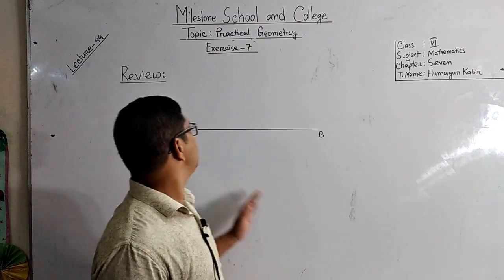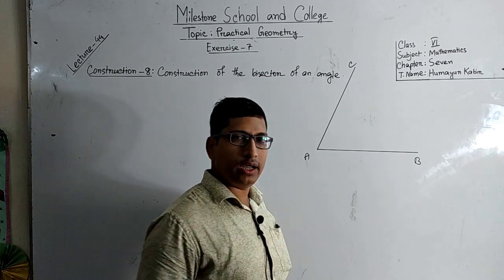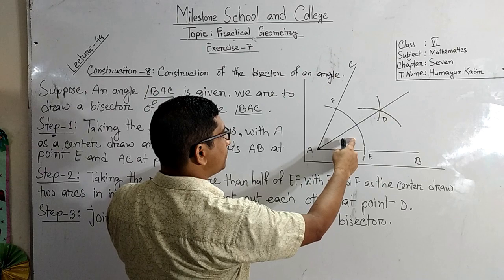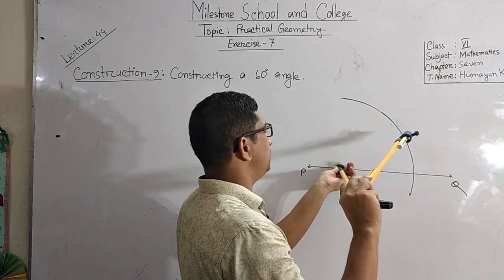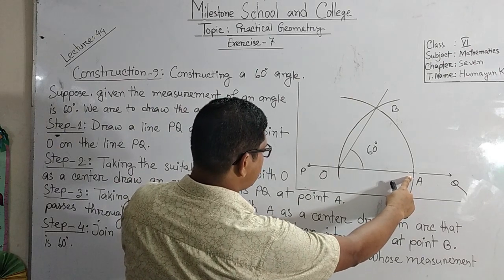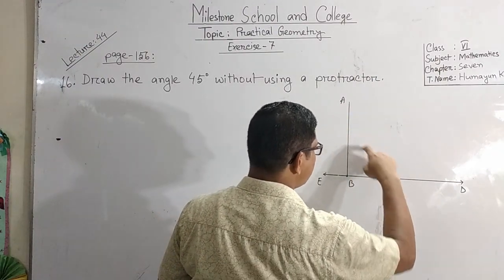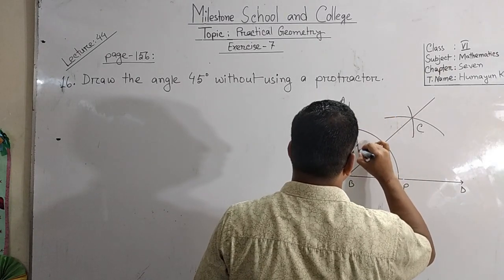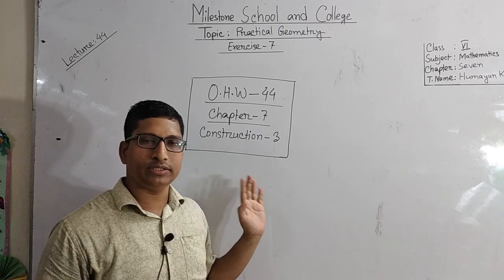VI EM Math 44